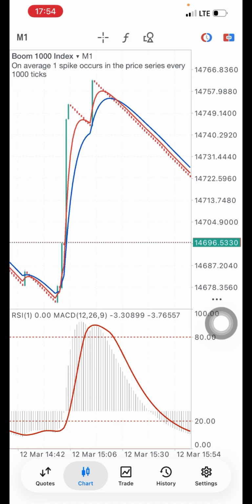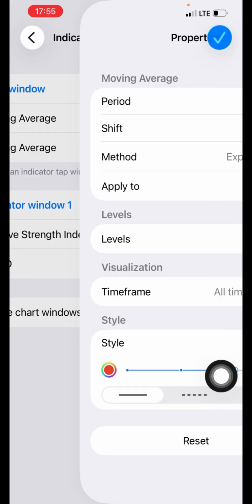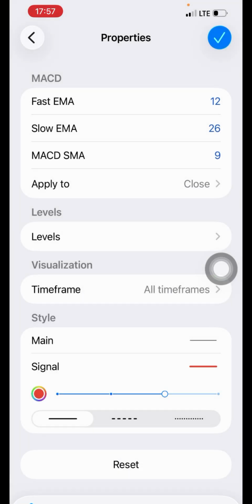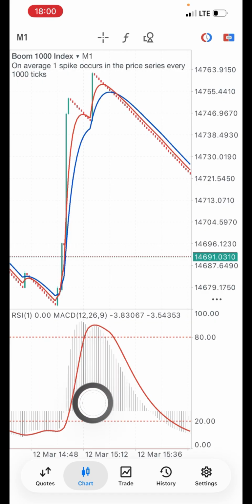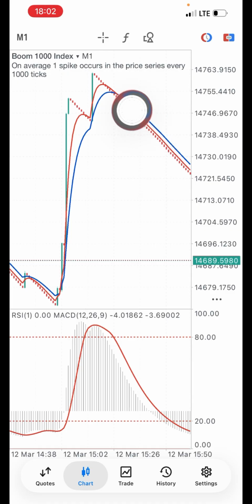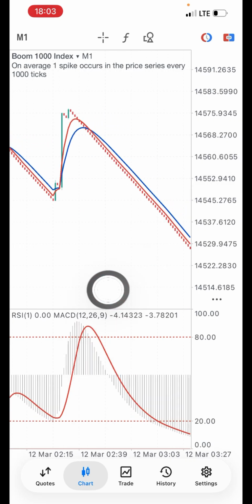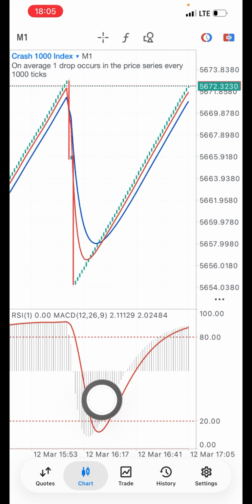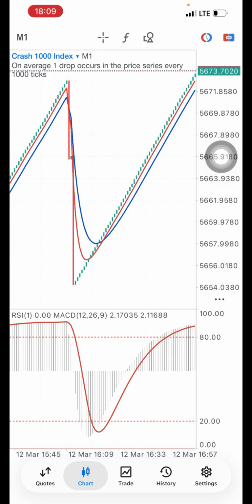My Secret Boom and Crash Strategy For Growing a Small Account Reviewed🤐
SIGN UP With My RECOMMEND BROKERS 👇👇

Deriv &
Weltrade